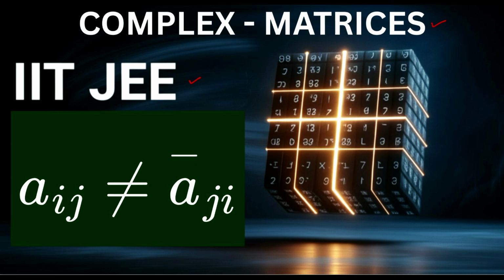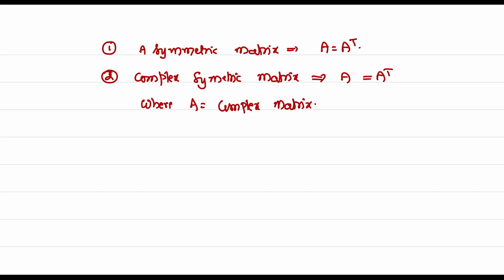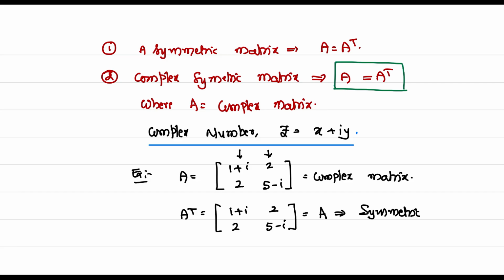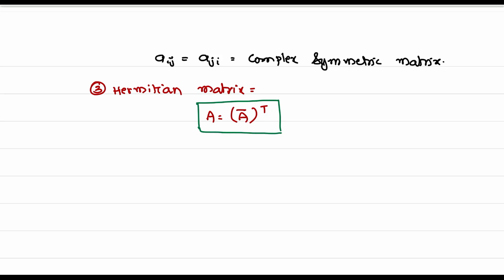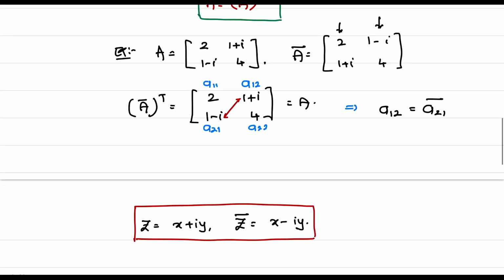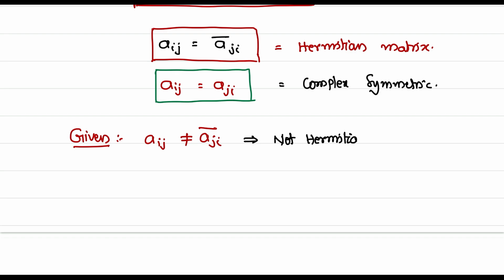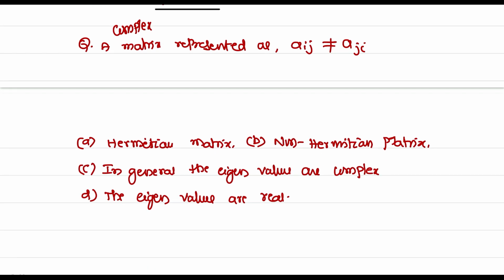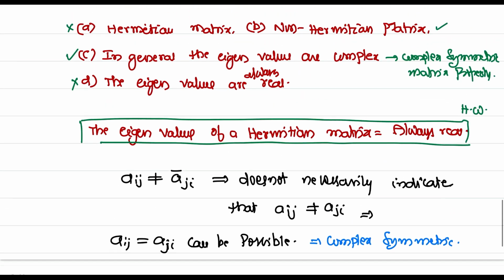"Don’t Confuse These in JEE! Hermitian vs Complex Symmetric Explained by an IITian"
Why complex symmetric is not equal to Hermitian is explained here.

Don’t Confuse These in JEE! Hermitian vs. Complex Symmetric Explained by an IITian. Eigenvalues of both matrices are also compared for clarity.

Do you want to find the meaning of aij not equal to the transpose of aji in the context of a complex symmetric and Hermitian matrix? You are at the right place. It is also to understand why complex symmetric is not equal to Hermitian in general. IITina explains in this video.

🎓 Confused about complex matrices in JEE Math?
In this video, an IITian explains key linear algebra concepts that every serious JEE aspirant must master—especially the difference between Hermitian matrices and complex symmetric matrices.

👉 Don't make the common mistake of thinking Hermitian = complex symmetric. This detailed breakdown will help you strengthen your matrix algebra basics, avoid conceptual errors, and tackle JEE Advanced linear algebra questions with confidence.

🔍 What You’ll Learn:
What is a complex matrix?

Definition and properties of Hermitian matrices

Understanding Complex Symmetric matrices

✅ Proof that Hermitian ≠ Complex Symmetric

Determinant, trace, eigenvalues, and more

Expert tips on mastering linear algebra for JEE Mains & Advanced

📚 Why This Matters for JEE:
Linear algebra is a high-weightage topic in JEE Advanced. A clear understanding of matrix theory, especially with complex numbers, is essential to crack questions in both math and physics.

✍️ Comment your doubts—I reply to all!

The playlists and link for other videos from this channel are given as below: